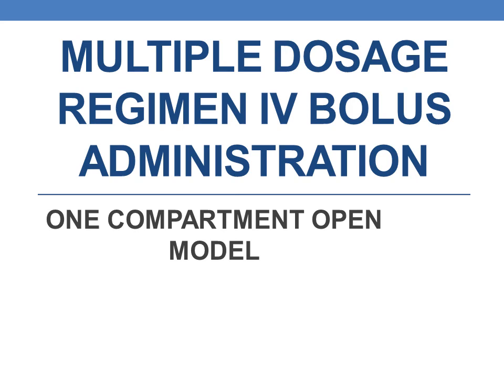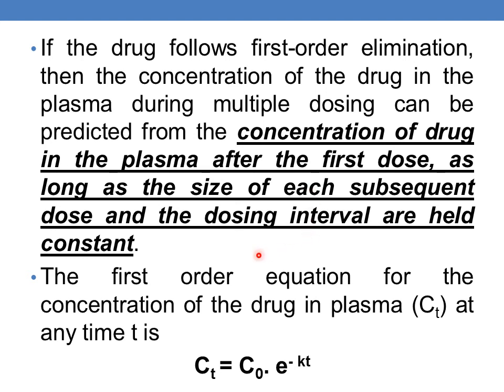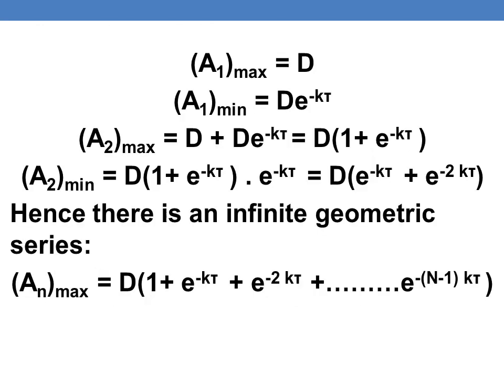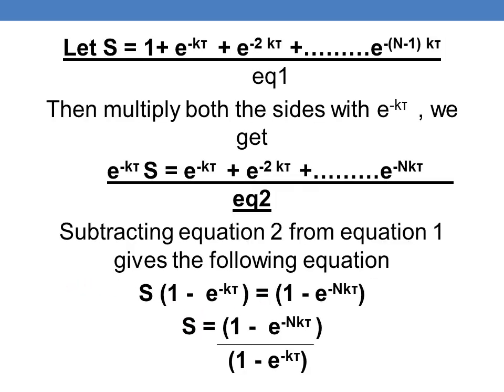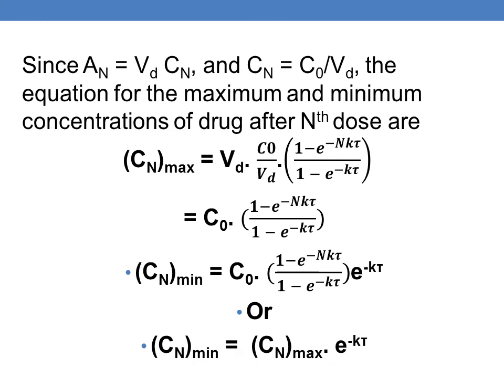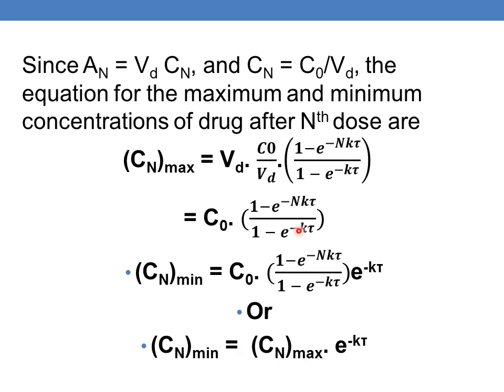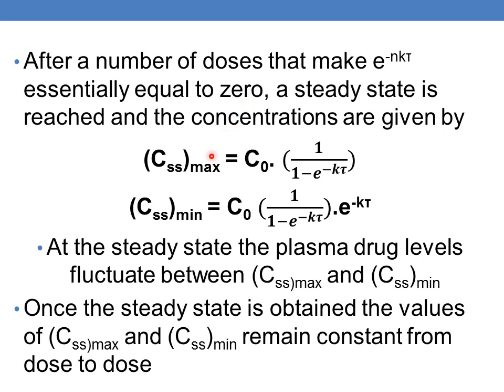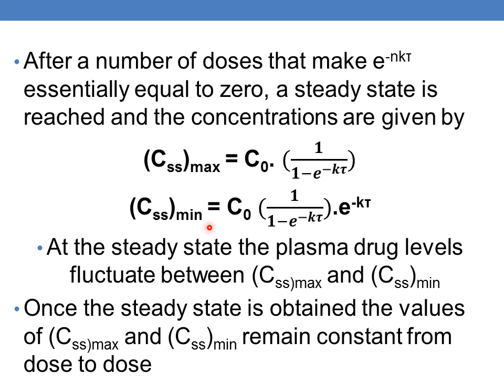MULTIPLE DOSAGE REGIMEN IV BOLUS ADMINISTRATION 1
describes the derivations for
(CN)min and CN max etc